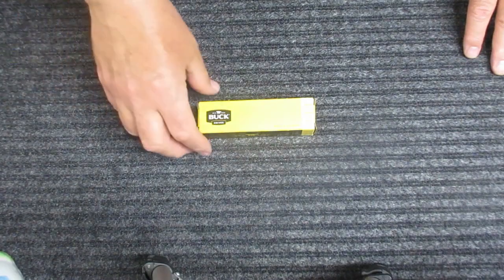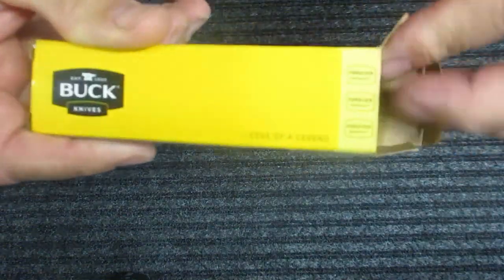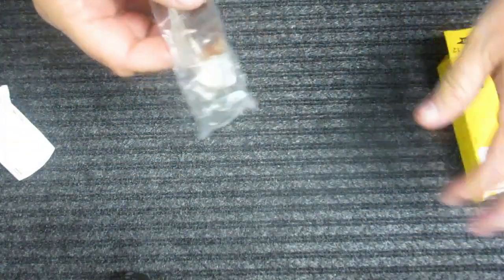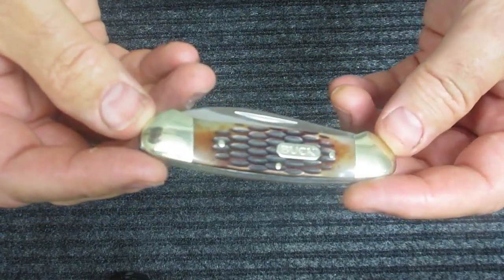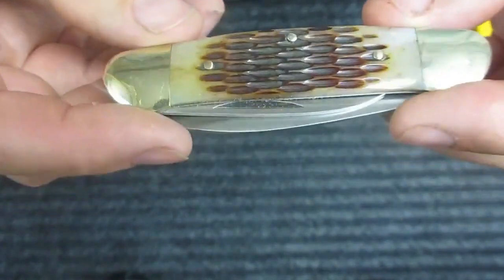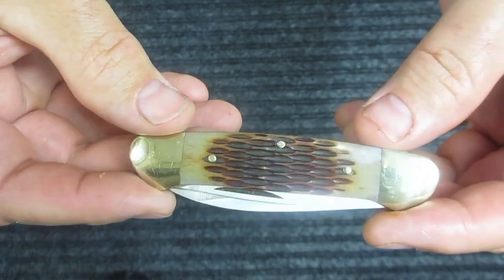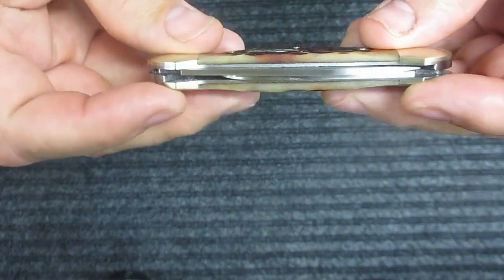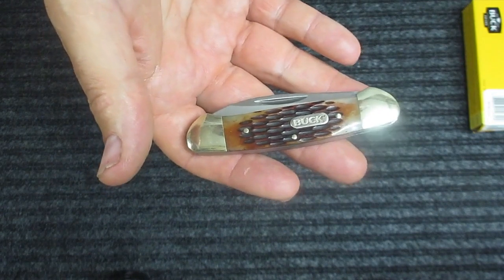Buck Amber Bone Canoe 389BN